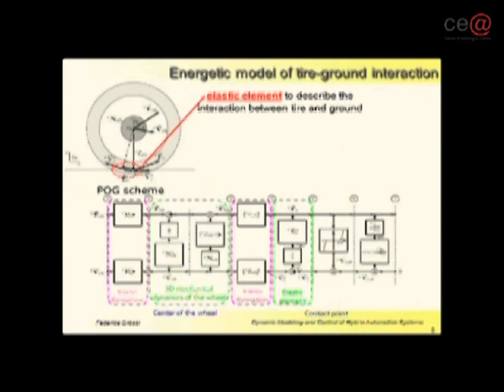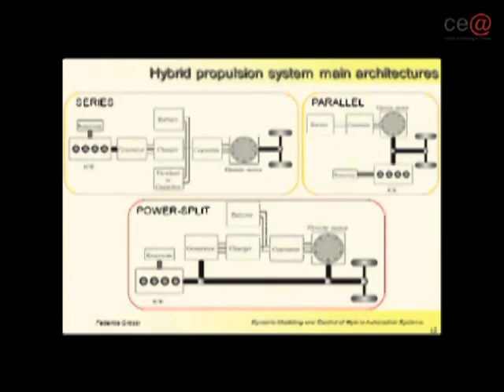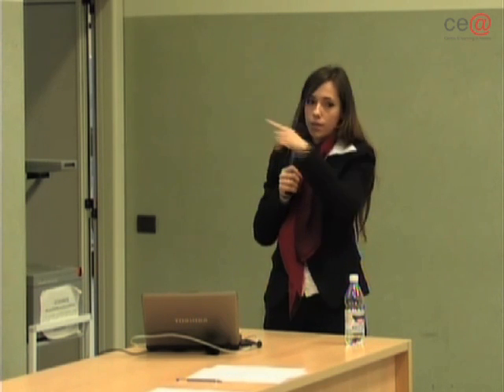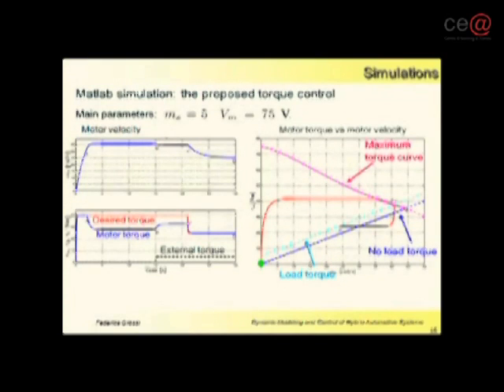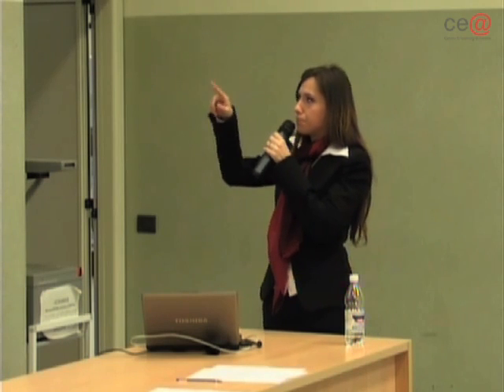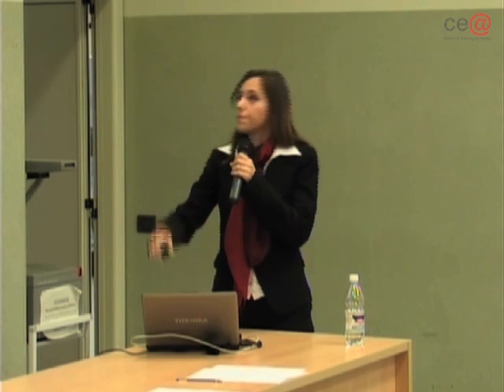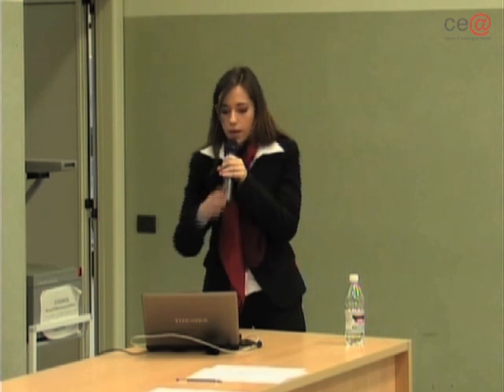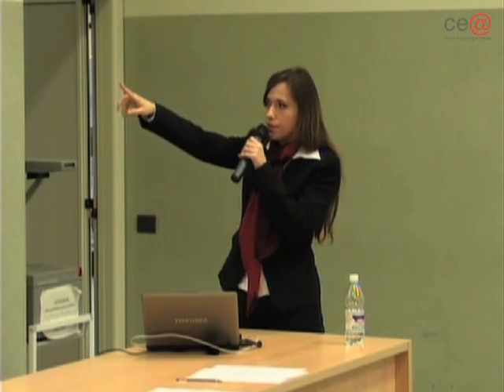08) Federica Grossi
Electronics and Telecommunications (XXII Ciclo)

Presentazione dei risultati dell'attività di ricerca svolta dai dottorandi della
Scuola di Dottorato di Ricerca in ICT (XXII, XIII e XXIV ciclo)